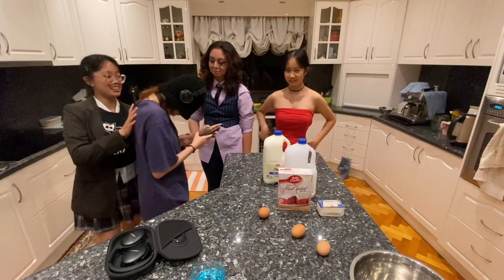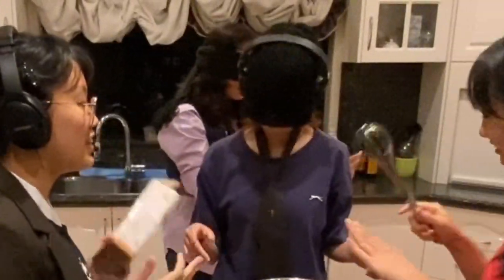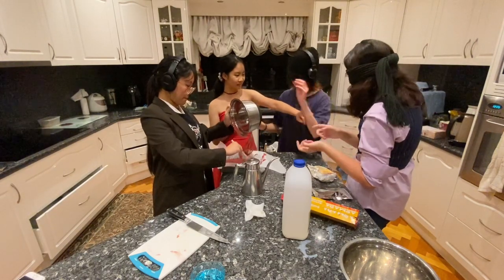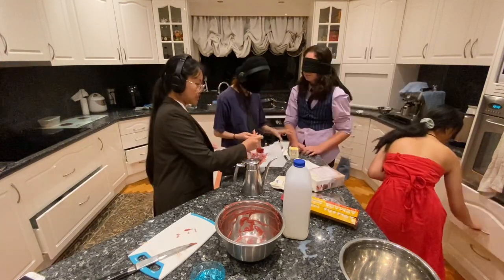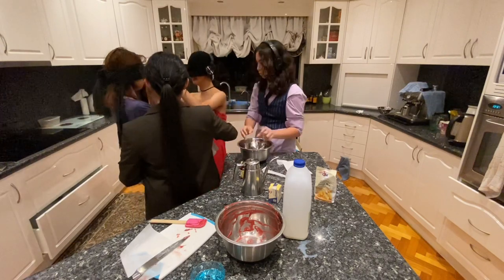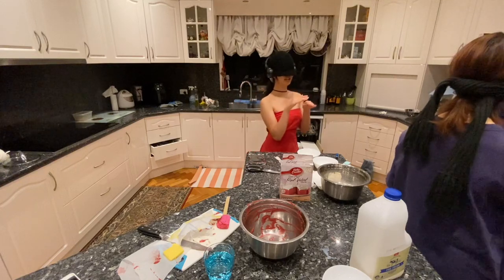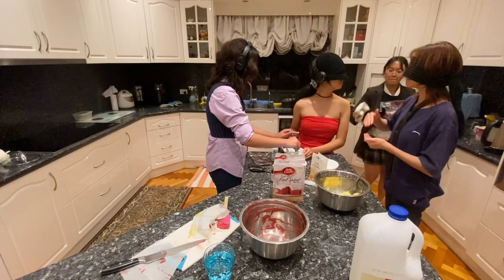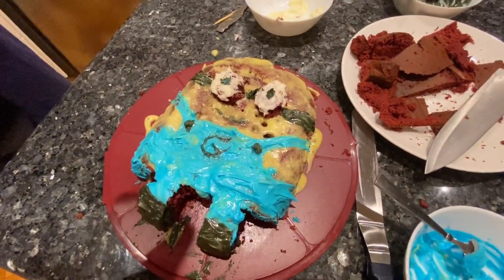blind, deaf, mute baking !(੭ ᐛ )━☆ﾟ.*･｡ﾟ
hi yall ! for this years halloween celebration🎃, the gang and I dressed up as characters from despicable me/minions and baked a minion cake while blind, deaf, mute and someone slightly all of the above. to see more content from this night, go watch @planetjam13 's video, where we made a pasta salad for dinner :) hope you enjoyed !

︵‿︵‿୨♡୧‿︵‿︵